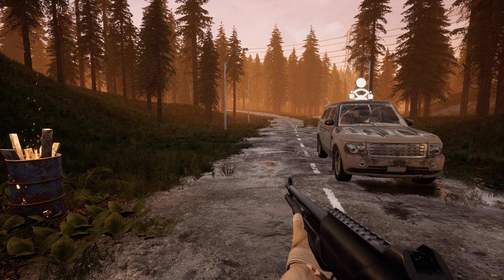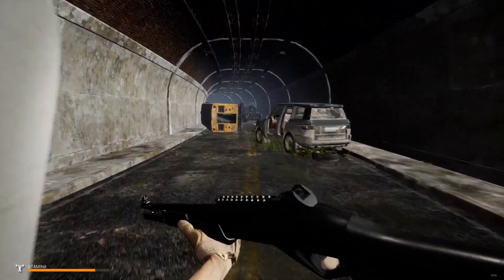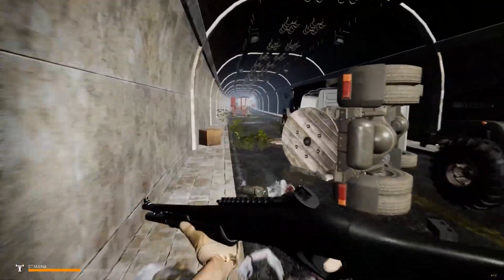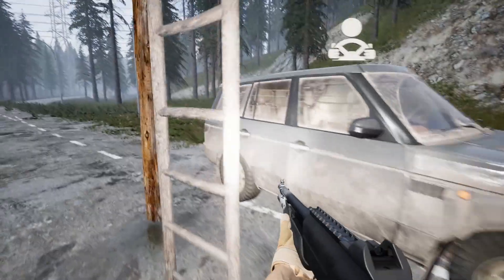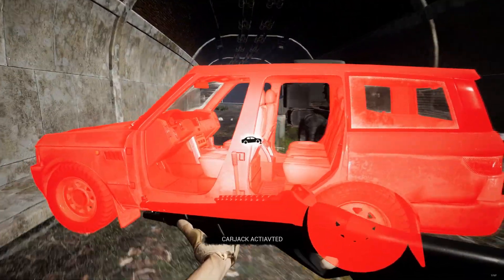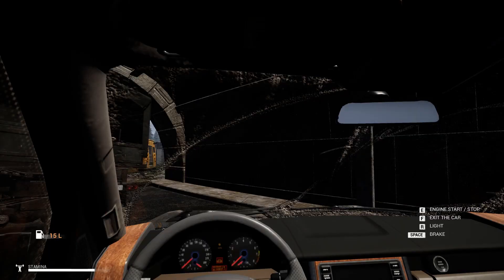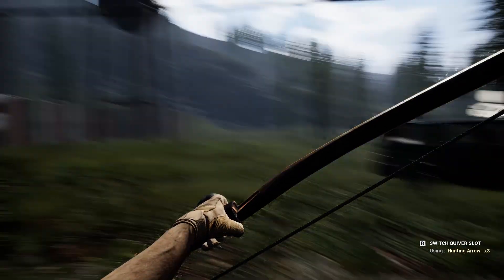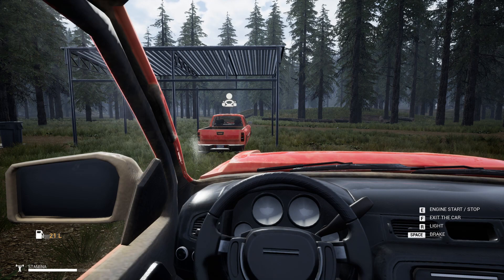Mist Survival, How to get a vehicle over to the new part of Map, Update 04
So far we don't have a fixable car on the far side of the map so lets move one to the other side.

If you want to hang out and chat here is a If you can't get in using the link let me know and will check link.

If you are interested in other Mist Survival related videos check out the channels below.